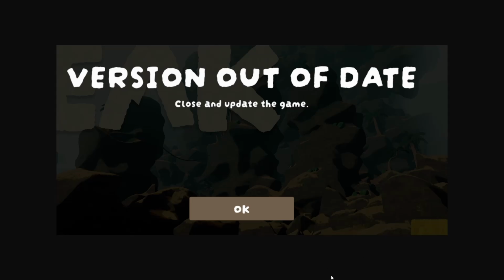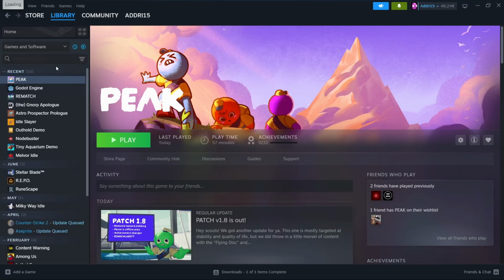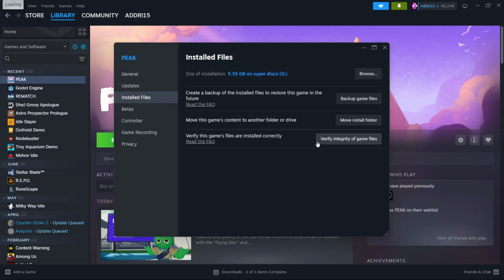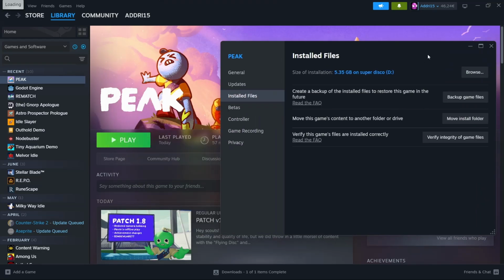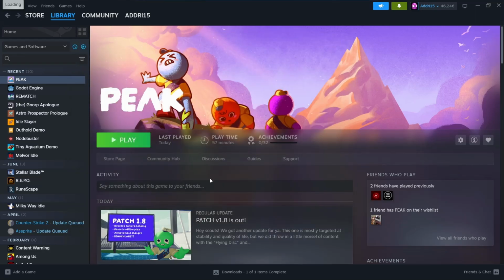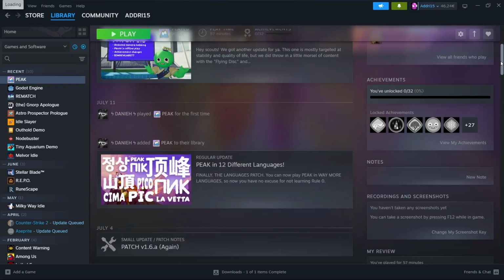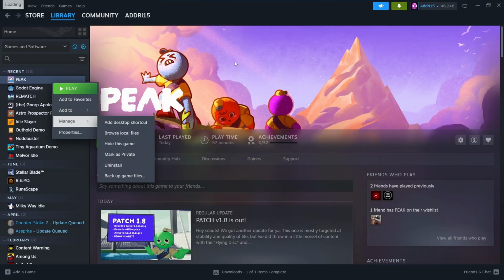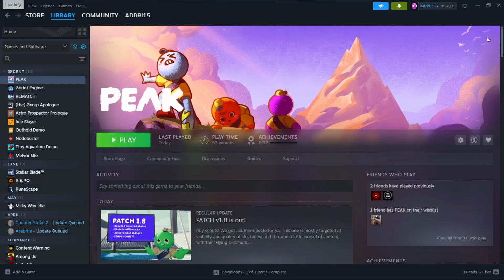PEAK - How To Fix VERSION OUT OF DATE Error in PEAK (Easy Method)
Getting the "Version Out of Date" error in PEAK? This easy 2025 tutorial walks you through the exact steps to fix it, including how to force-update your game, verify files, or use the correct launcher. Whether you're on Steam or another platform, this guide ensures your version stays synced with the latest build.